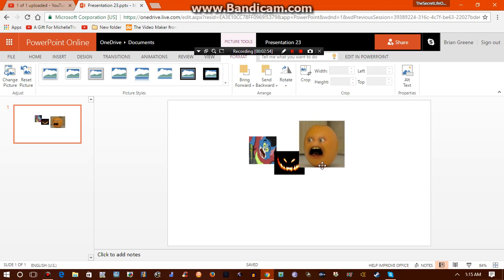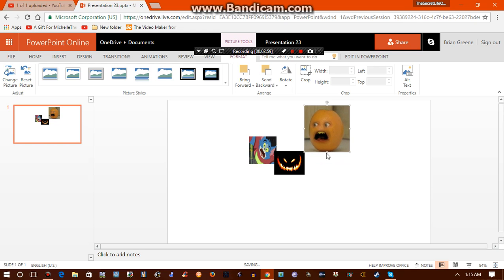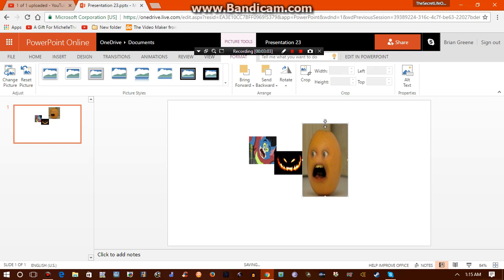How To Make Videos Using PowerPoint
And That's How You Make Videos Using Powerpoint